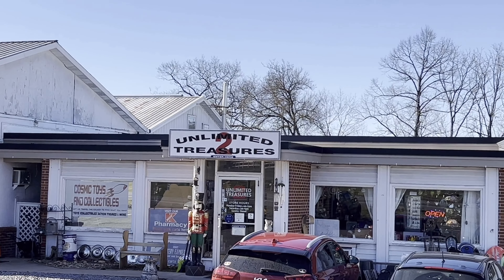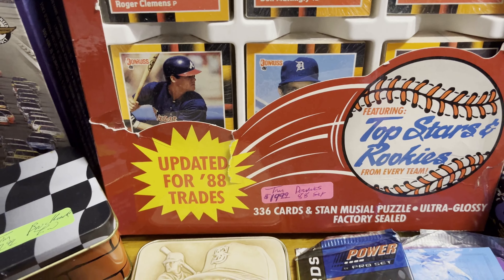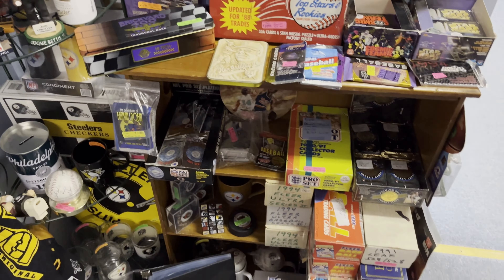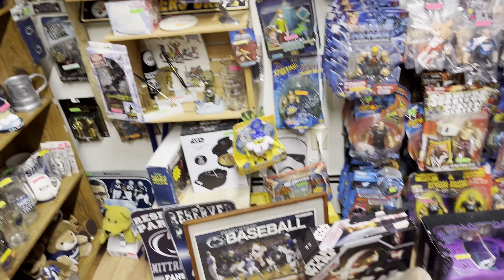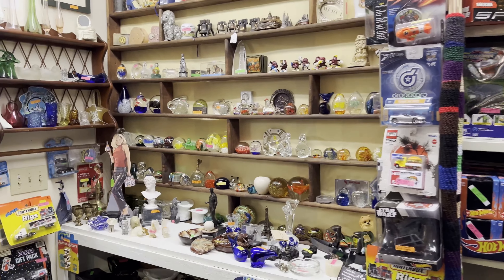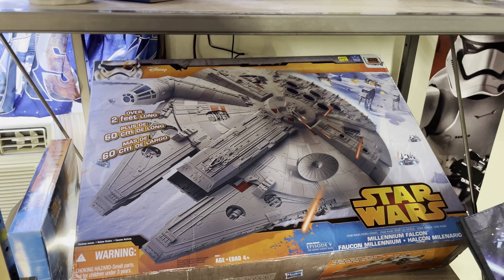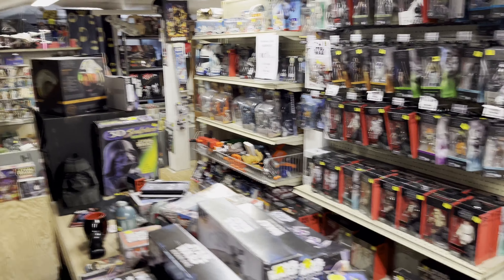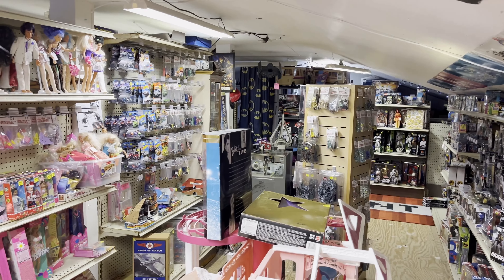Baseball Cards at Unlimited Treasures 2 Antiques/Toy Store + Loads of Star Wars Toys!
In this video I give a tour of Unlimited Treasures 2, and antiques/toy store located on Benner Pike just outside Bellefonte, Pennsylvania. After showing the baseball and sports cards available, additional highlights include Star Wars toys, Barbie dolls, Hot Wheels cars, and many, many action figures. Beep Beep!